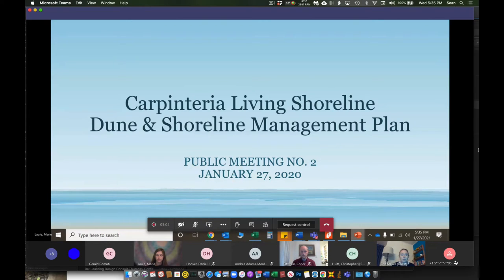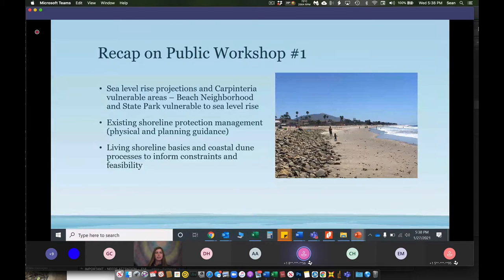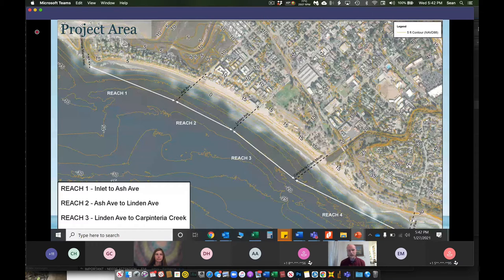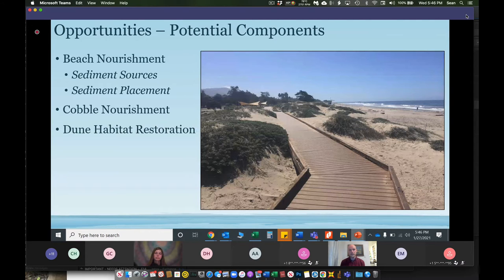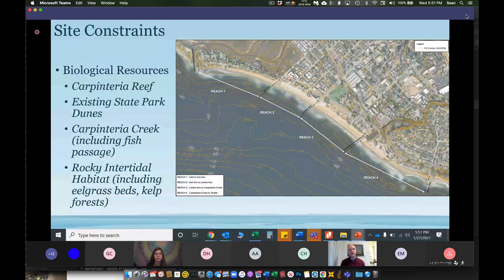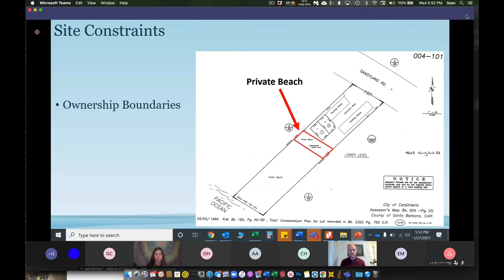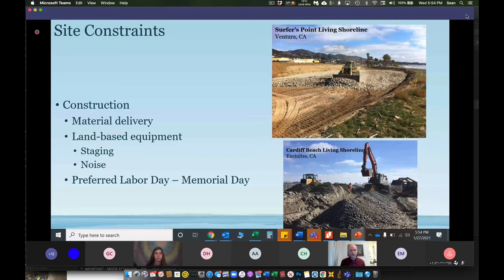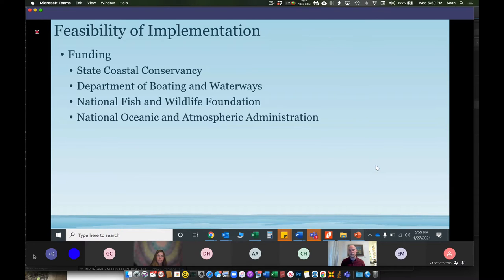Carpinteria Living Shoreline Public Meeting 2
This is the second public meeting to keep the public informed and solicit feedback about the evolution of the Carpinteria Dune & Shoreline Management Plan.

This effort to respond to sea level rise and loss of sandy beach in southern Santa Barbara County's Carpinteria will be key as projections show large swaths of the city will not survive under business as usual conditions.

This virtual meeting took place on January 27, 2021.